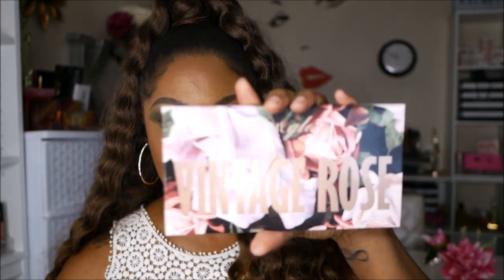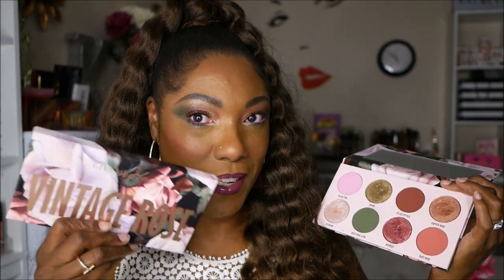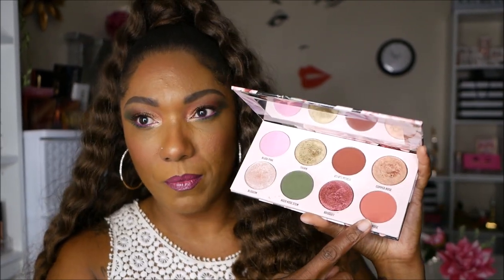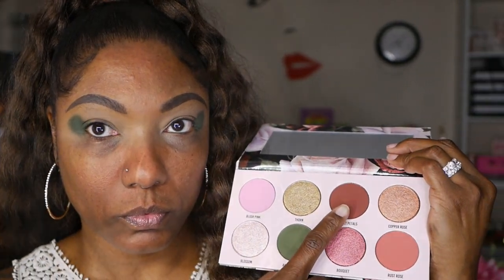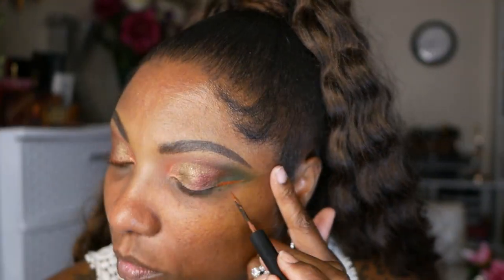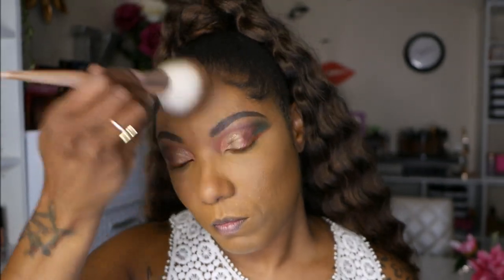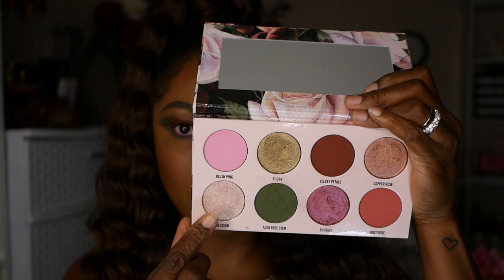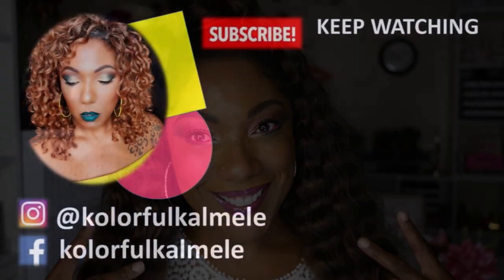Give Me Glow VINTAGE ROSE PALETTE - 1st Impression - Eye Look & Swatches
Hi Guys!!

Thank you for stopping by to check out my video  trying out the Vintage Rose Palette from Give Me Glow Cosmetics.  These are just my thoughts and first impressions.